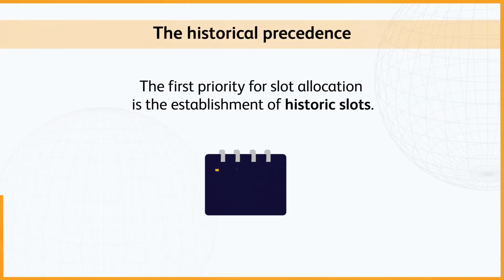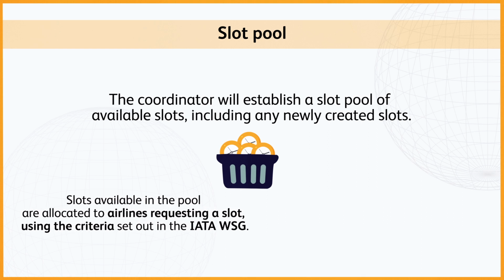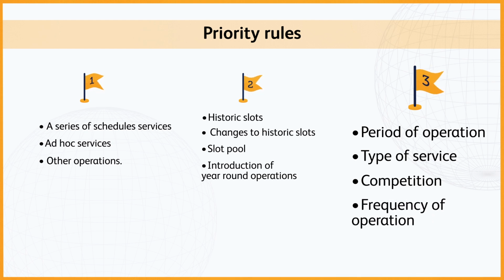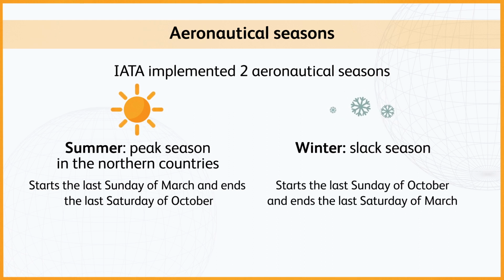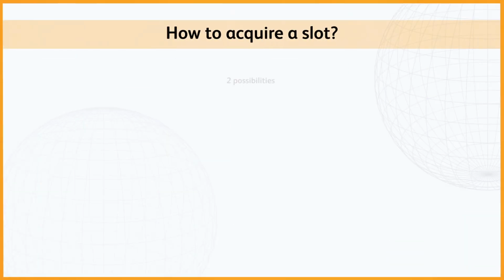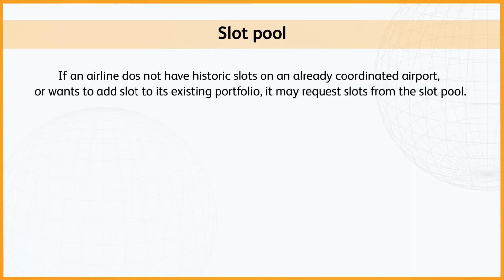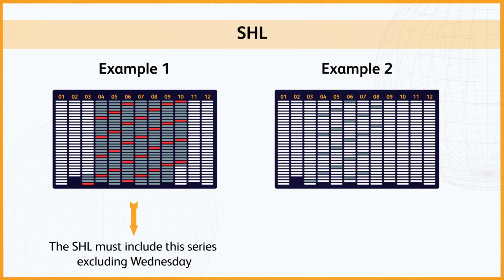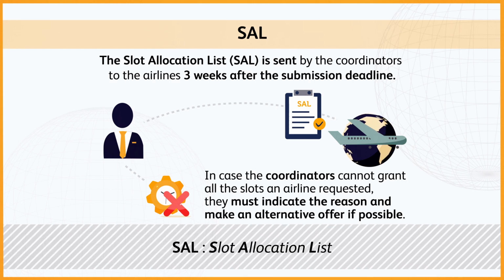US AEROSLOT PT2